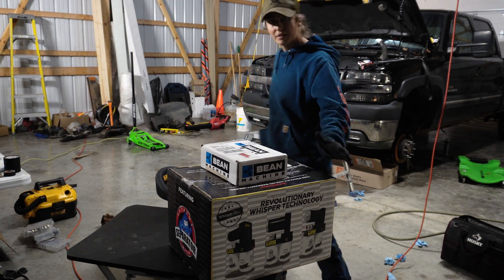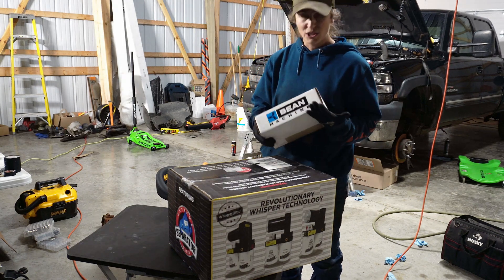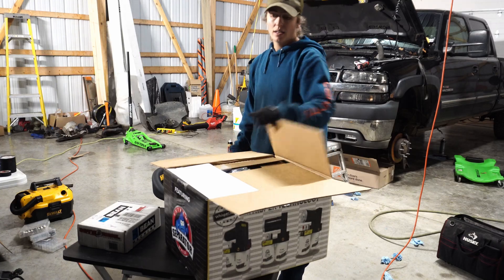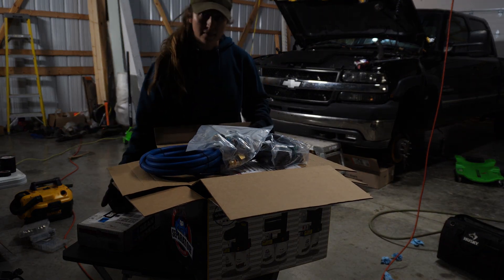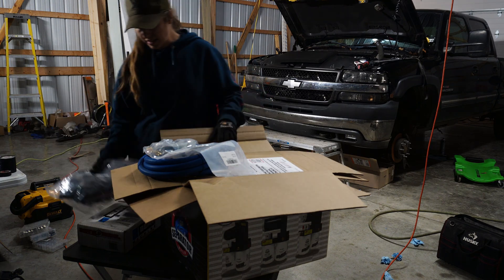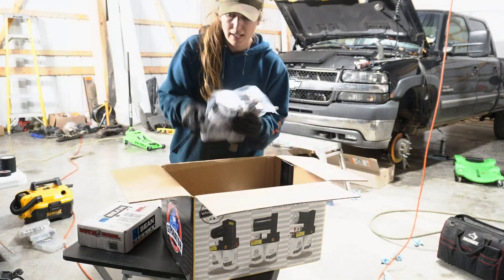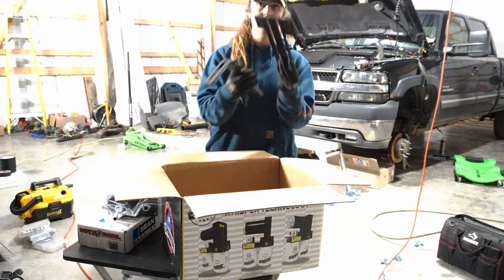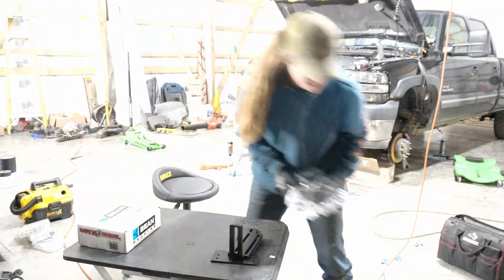LB7 Duramax Engine Upgrades And Fix Part 4! Lift Pump Sump Install And New S&S Diesel CP3!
Getting the lift pump sump installed and the new CP3! I went with a Fass lift pump and a Bean Machine Sump! I Also went with a S&S  Diesel Supersport CP3 pump and all new soft lines! This pump has the LBZ FRP so the Fuel Pressure table needed to be changed.

Hope Ya'll are enjoying this LB7 Build Series!